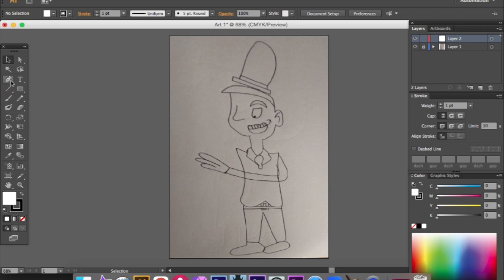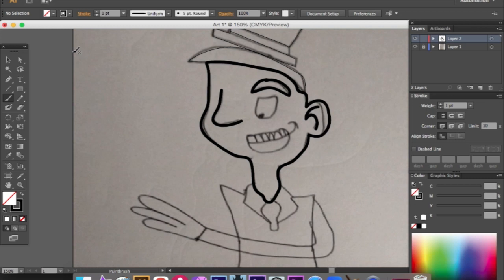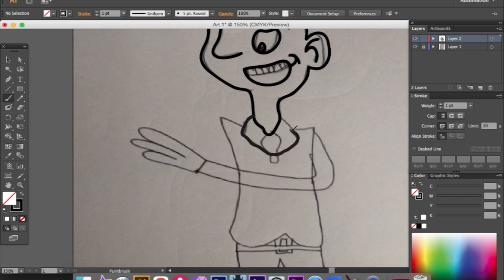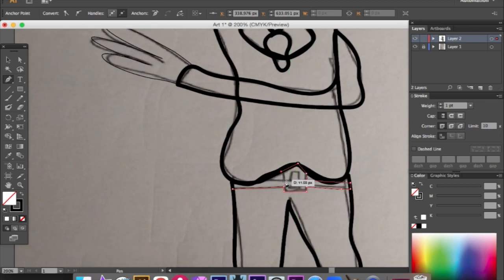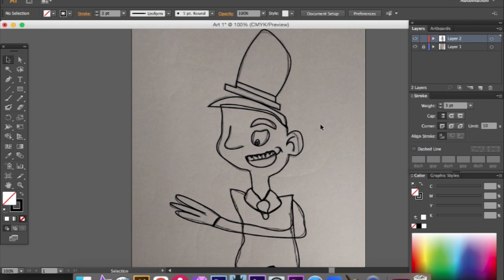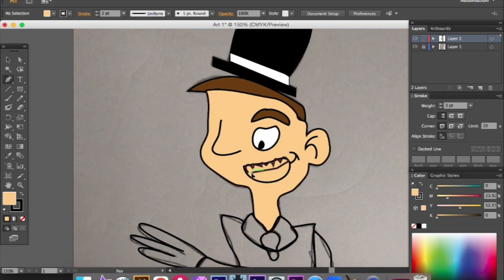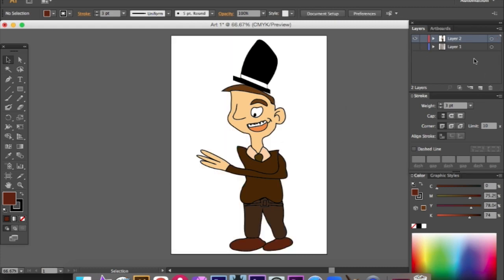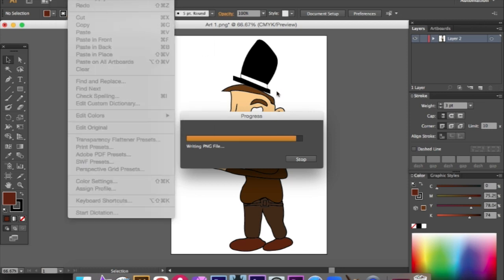Adobe Illustrator Tutorial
Jordan Tyler-Love narrates a guide on how to use Adobe Illustrator for reference. Hope everyone finds this easy.